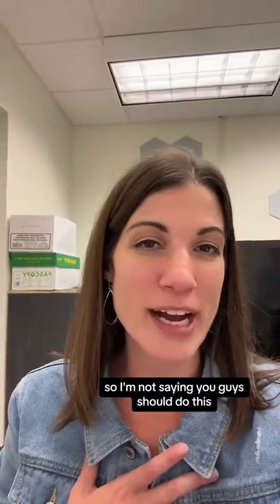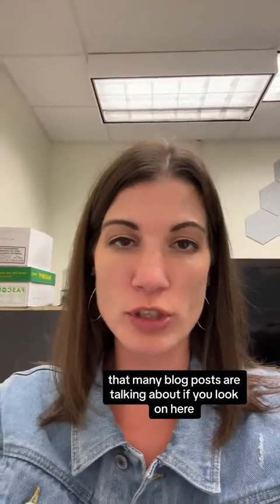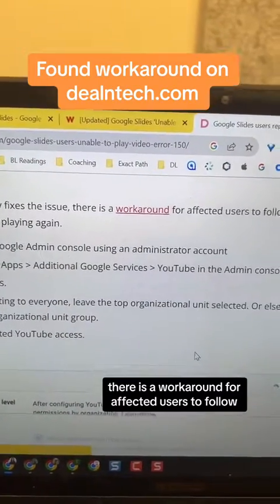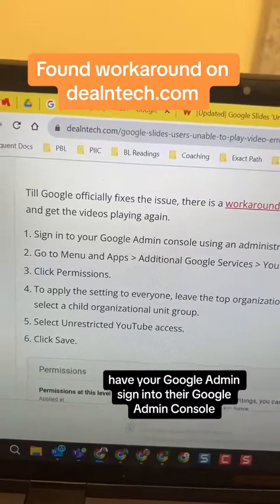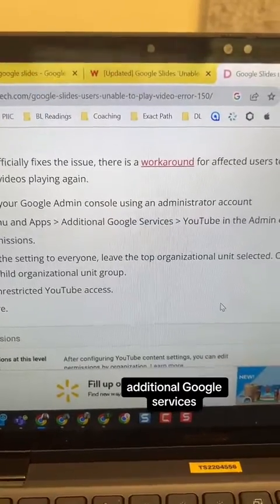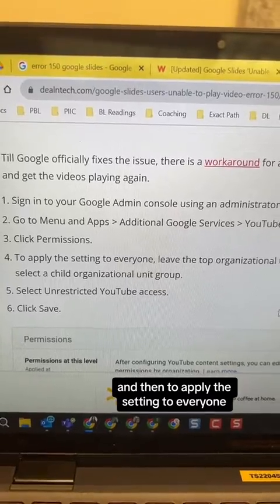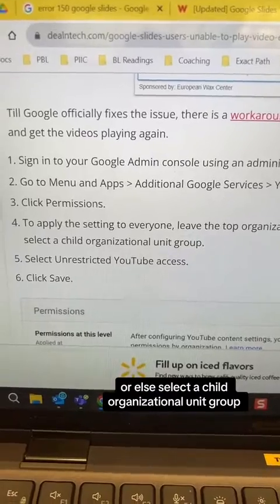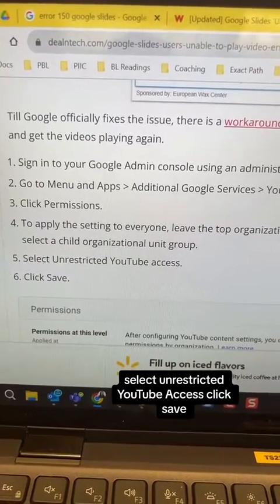YouTube Error 150/151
Google knows this is an issue... here is a possible workaround